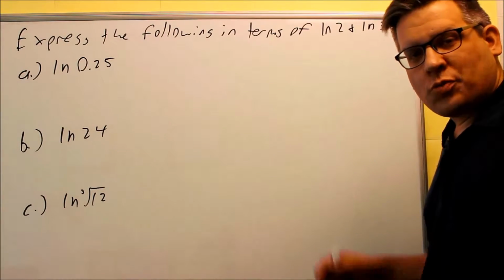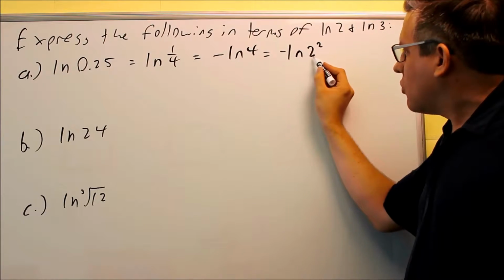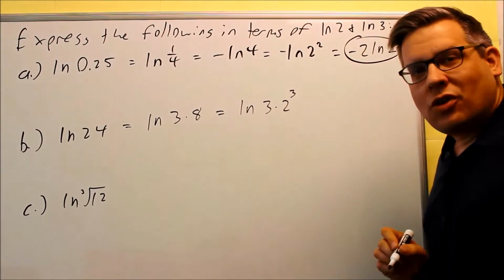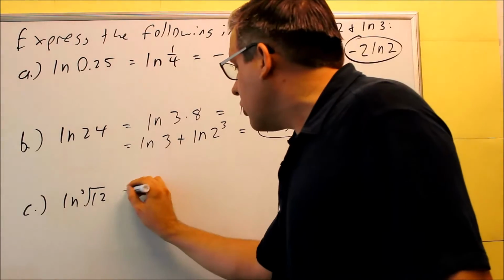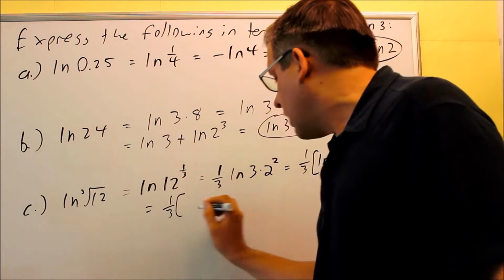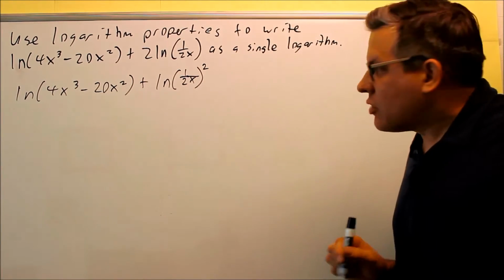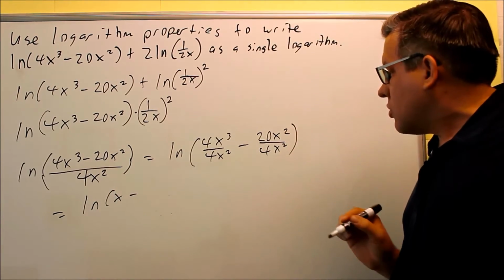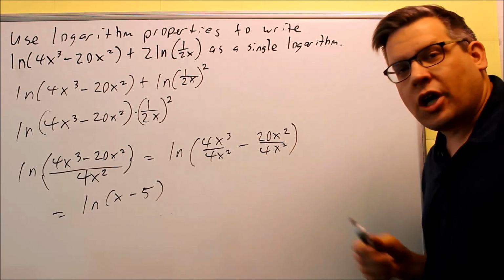More Examples Reviewing the Properties of Logarithms